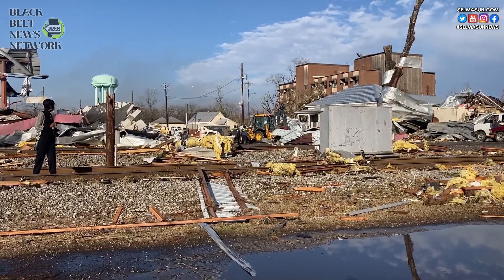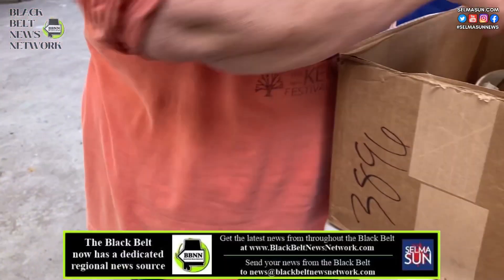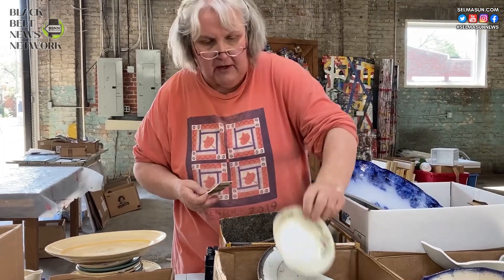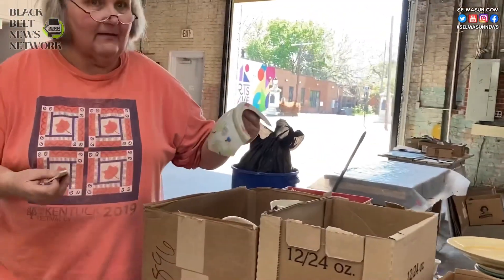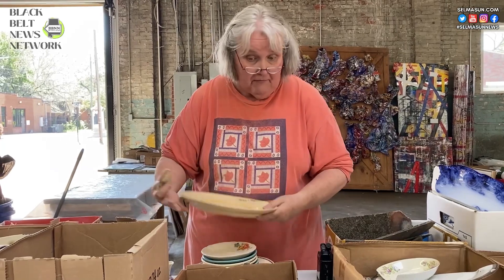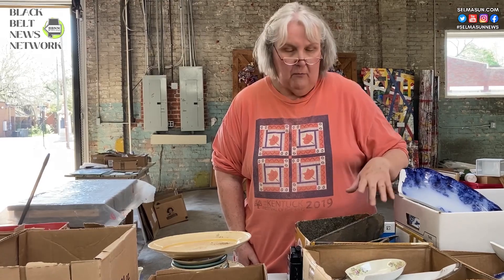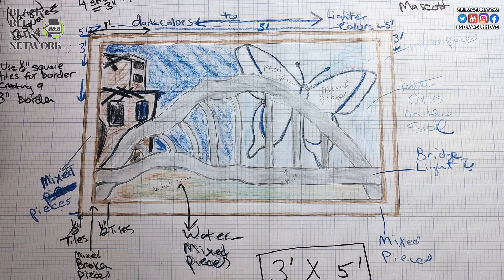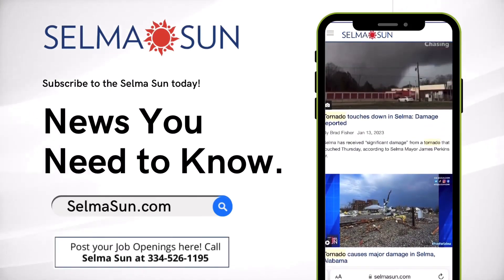Artist Jo Taylor : Broken Dishes to Tornado Mosaics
Artist Jo Taylor is pleased with the amount and colors received so far but is asking for more.

Taylor announced in late January that she planned to create a mosaic using china and pottery broken by the tornado that swept through Selma and Dallas County on Jan. 12. She asked residents to donate broken dishes and such for the project. The delivery of broken dishes was slow at first, but Taylor is the recipient of boxes upon boxes of dishes, cups and figurines cracked or broken by the tornado.